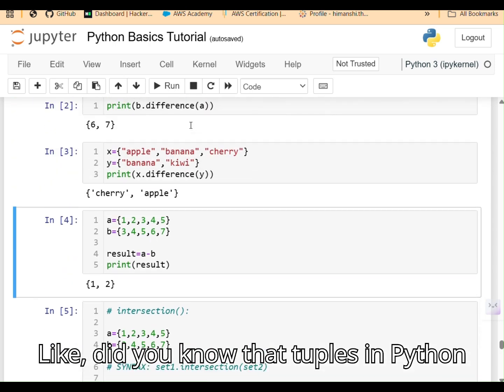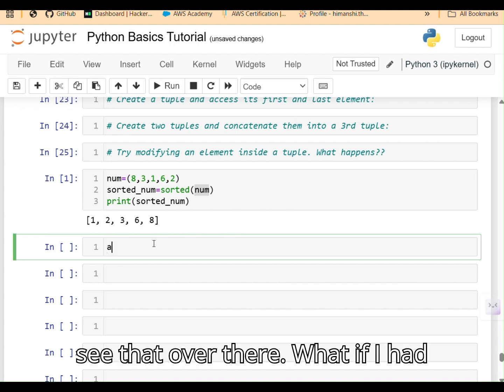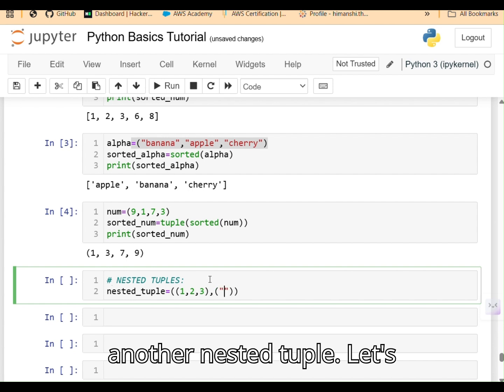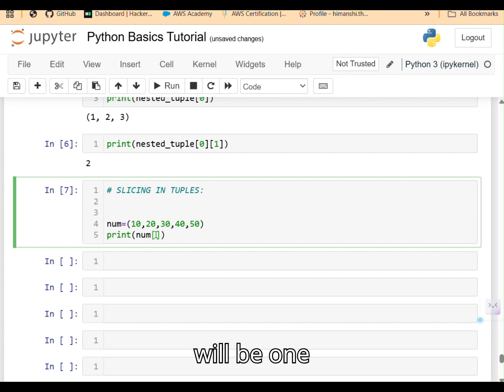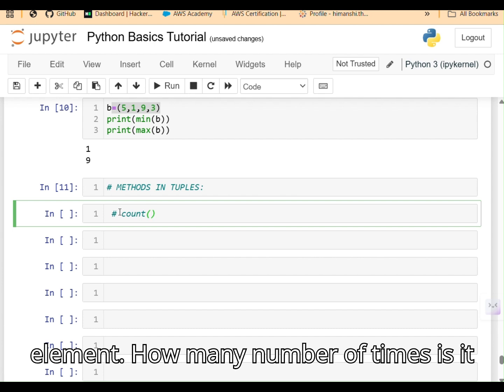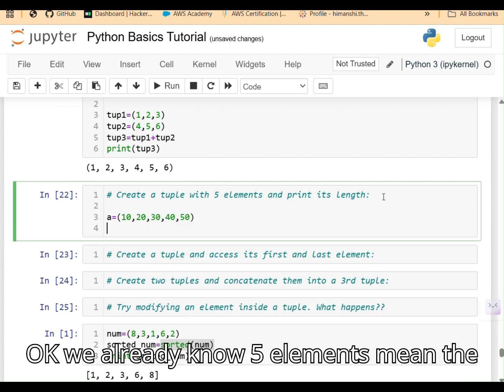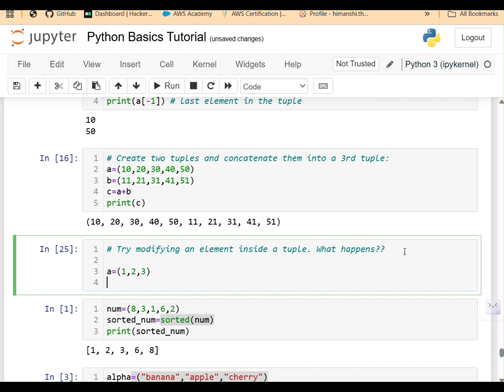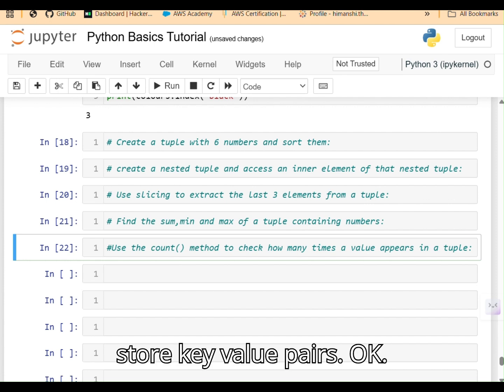Mastering Python Tuples: Sorting, Nesting, Indexing & Essential Methods! (Beginner-Friendly)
🚀 Welcome back to Python For Everyone! In our last video, we introduced Python Tuples, how they are created, indexed, and concatenated. If you missed it, check it out

👉 In today’s video, we take tuples to the next level! We’ll cover:
✅ Sorting tuples – Can you sort them like lists? Let's find out!
✅ Nested tuples – Storing tuples inside tuples.
✅ Indexing & Slicing – Accessing specific elements like a pro.
✅ Tuple functions: sum(), min(), max() – Performing operations on numerical tuples.
✅ Common tuple methods:

count() – Find how many times an item appears in a tuple.

index() – Get the position of an element in a tuple.

📌 Practice Questions from Last Video (With Answers!):
✔ Q1: Create a tuple with five elements and print its length.
✅ Answer: my_tuple = (10, 20, 30, 40, 50); print(len(my_tuple))
✔ Q2: Create a tuple and access its first and last elements.
✅ Answer: my_tuple = (5, 10, 15, 20, 25); print(my_tuple[0], my_tuple[-1])
✔ Q3: Create two tuples and concatenate them into a third tuple.
✅ Answer: tuple1 = (1, 2, 3); tuple2 = (4, 5, 6); tuple3 = tuple1 + tuple2
✔ Q4: Try modifying an element inside a tuple. What happens?
✅ Answer: Tuples are immutable! You cannot change their elements after creation.

🎯 Practice Questions for This Video:
1️⃣ Create a tuple and sort it.
2️⃣ Create a nested tuple and access its inner elements.
3️⃣ Slice a tuple and retrieve only a portion of it.
4️⃣ Use count() and index() methods on a tuple.

🎬 Up Next: Introduction to Python Dictionaries! 📝 Don't miss it!